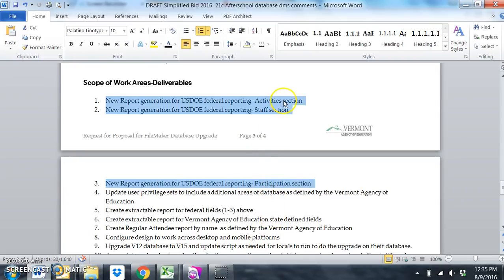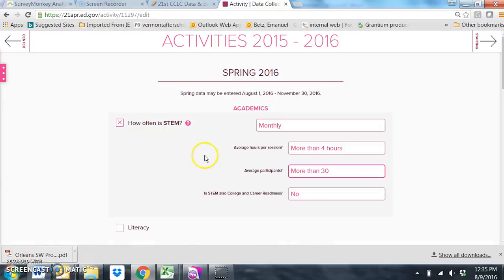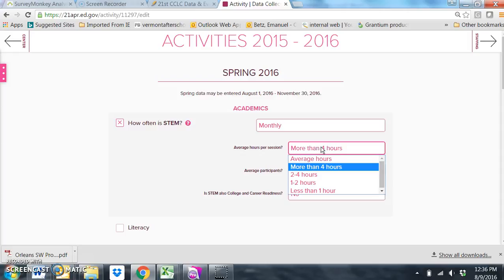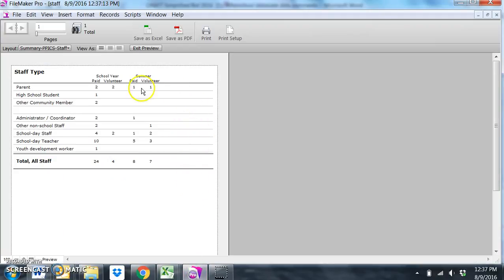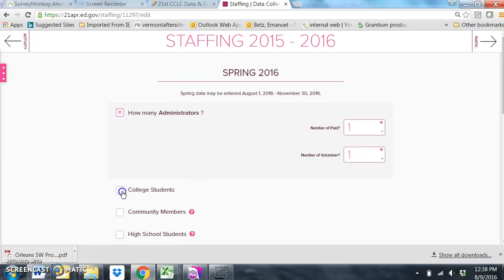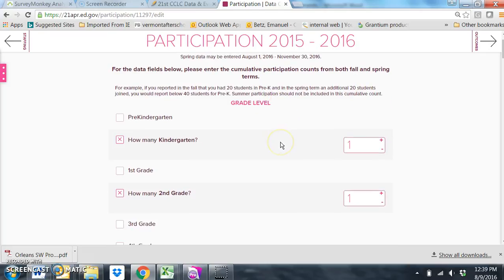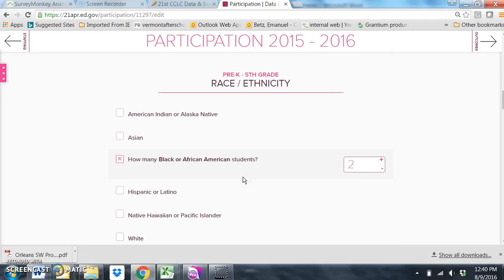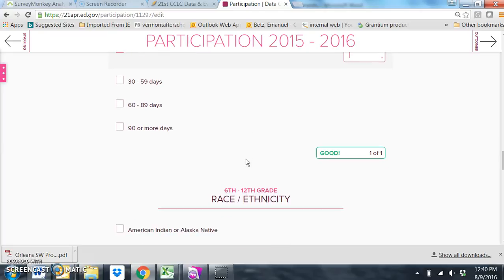Filemaker Core Reports Needed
For Filemaker Developers to better understand core reports needed (deliverables 1-3)